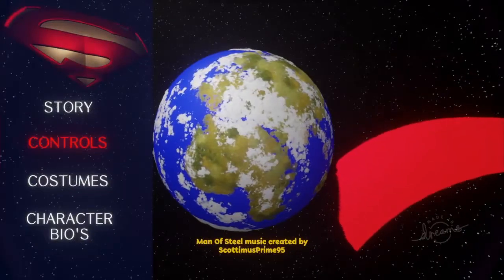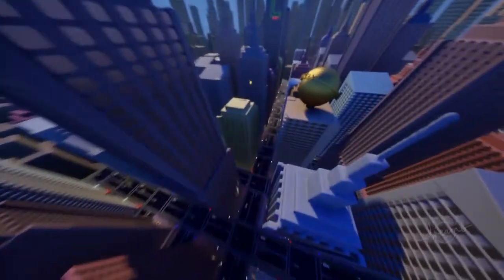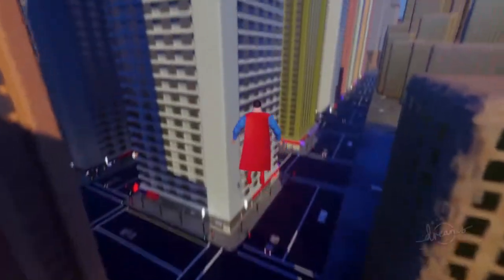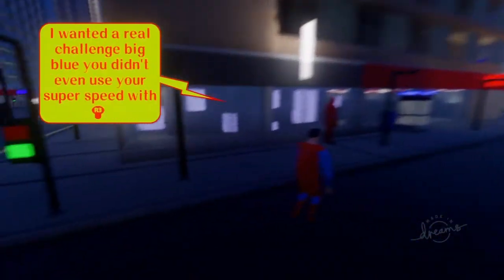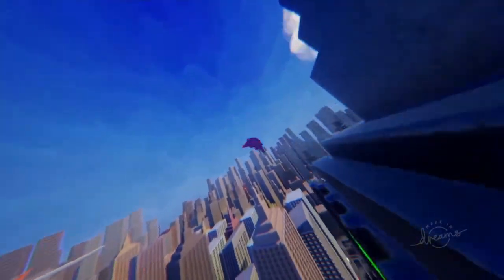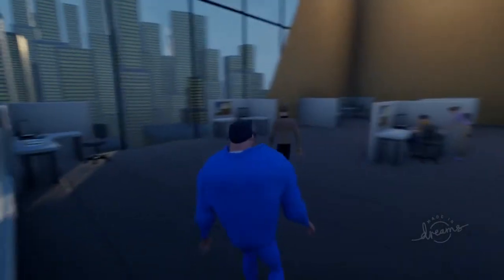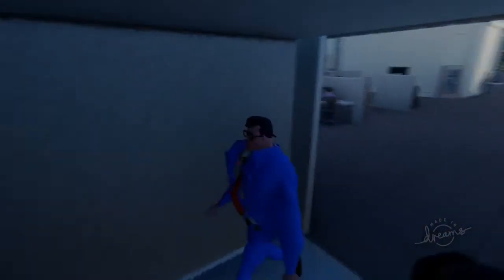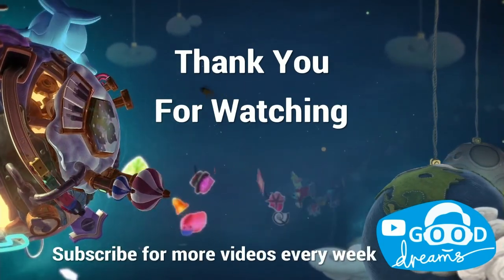Superman on PS4 | Lets play Good Dreams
If you love DC, Superman, and The Flash, this is the Dreams game for you! Play this game yourself by adding it to your future play-que list on the official PS4 Dream's website...

If you still need to buy your own copy of Media Molecule's PS4 game Dreams, you can do so at any major video game store, on Sony's digital PSN store via the PS4, or via this amazon.com affiliate | Once you purchase the game Dreams (only $25!), all the content and user create games inside are entirely free to play!

Reviewing the best levels in Dreams (PS4), Virtual Reality games, 3D printing, and anything digital brought to life! Every week we will publish new walk-throughs of never-before-played Dreams levels and review the best levels of the week!

If you want us to try your own Dreams level or have one to recommend, leave a comment in the video below!